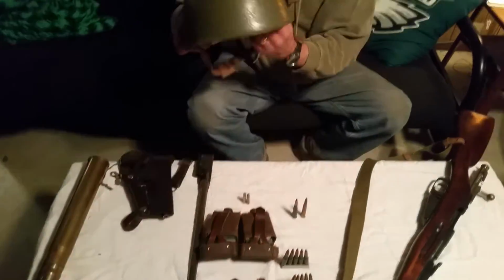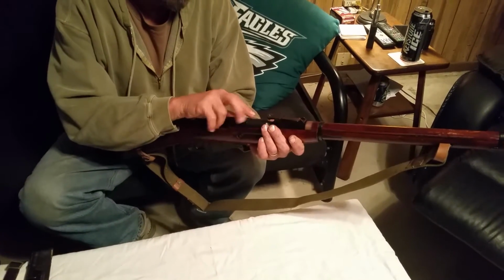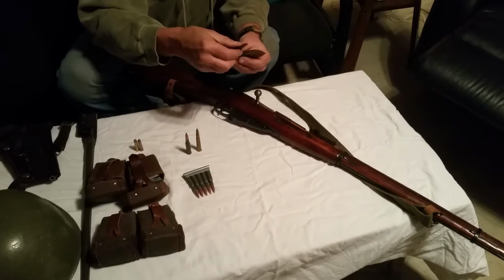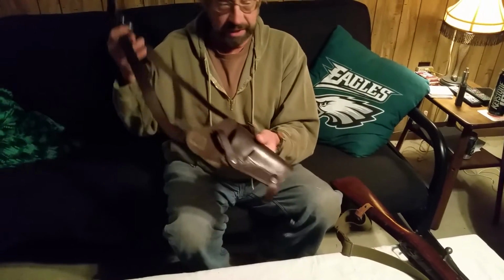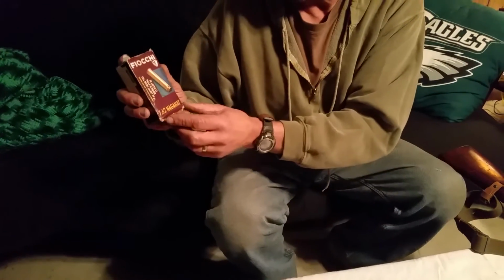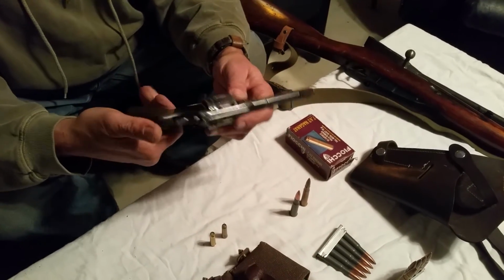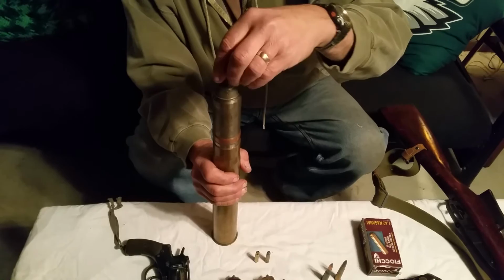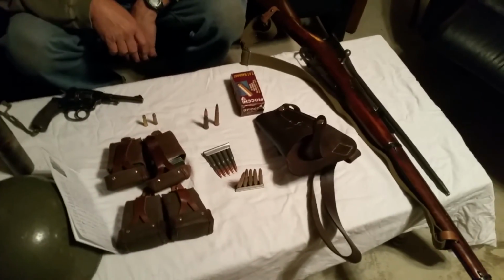Show and tell - my Dad's historical collection - Russian items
Some of my dad's highlight historical Russian items. Many more catagories and videos to come!